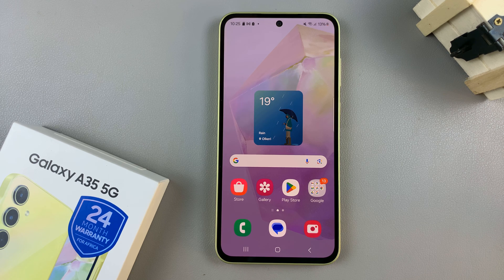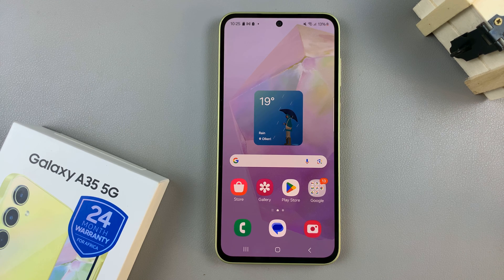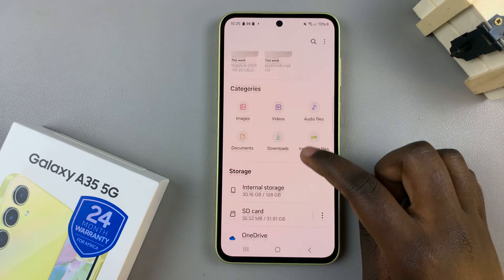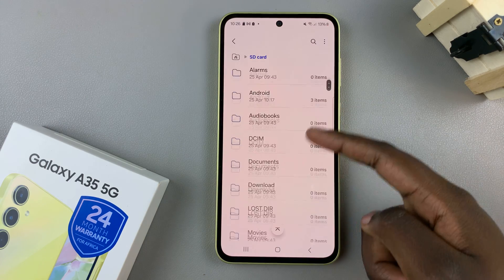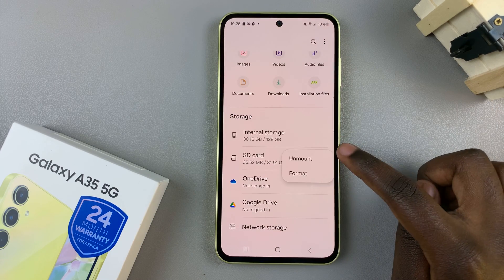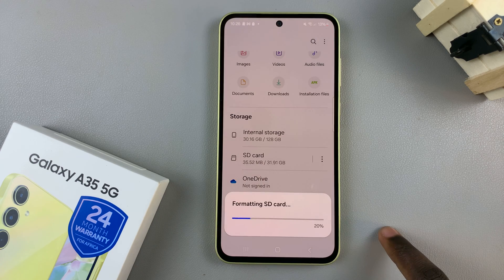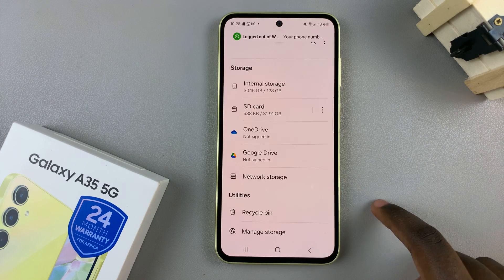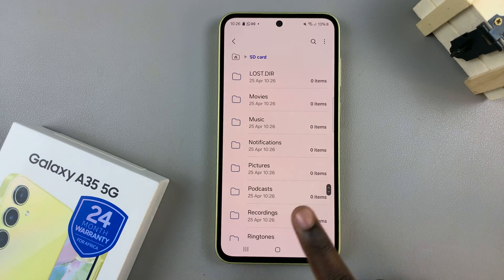How To Format SD Card In Samsung Galaxy A35 5G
Learn how to format an SD card in your Samsung Galaxy A35 5G. Whether you're looking to clear out clutter or prepare your SD card for use, this tutorial has you covered.

Formatting your SD card can optimize its performance and resolve any issues you may encounter. In this video, we'll walk you through the simple process of formatting your memory card directly on your Samsung Galaxy A35 5G, ensuring that you can make the most out of your device's storage capabilities.

Format SD Card In Samsung Galaxy A35 5G:
How To Clear SD Card In Samsung Galaxy A35 5G:
How To Format Memory Card In Samsung Galaxy A35 5G:

Step 1: Make sure the you insert the SD Card that you want to format on your Galaxy A35 5G.

Step 2: Open the My Files app, which can be located in the Samsung folder. You can also use the search function to find it.

Step 3: Scroll down to the "Storage" category. You should find the SD Card listed here. Tap on the three vertical dots next to it and select the "Format" option.

Step 4: A pop-up will result to notify you that this will erase everything on the SD Card. Select "Format" once again. Wait for the process to complete. You will know you have succeeded when you see the "SD Card Formatted Successfully" notification.

Cell Phone Tripod Adapter